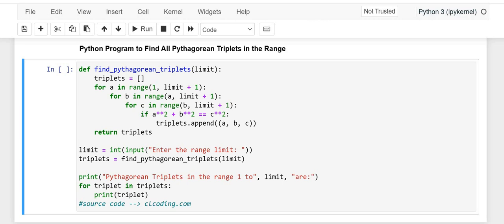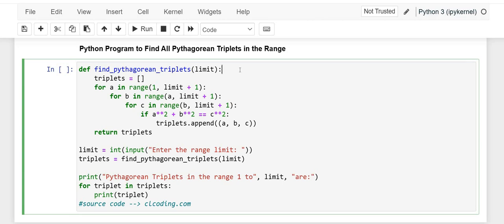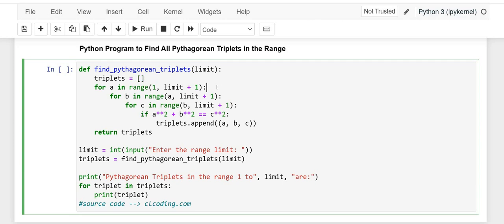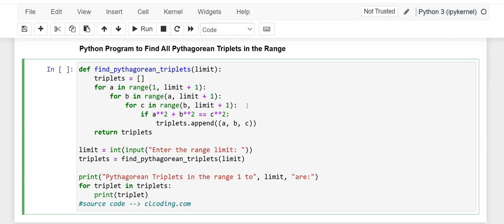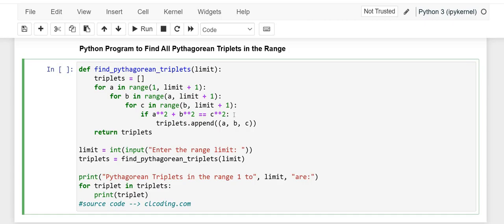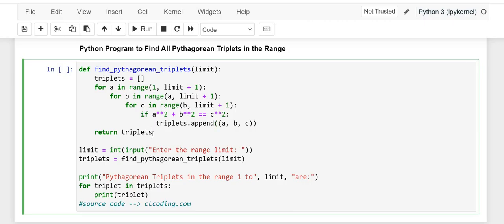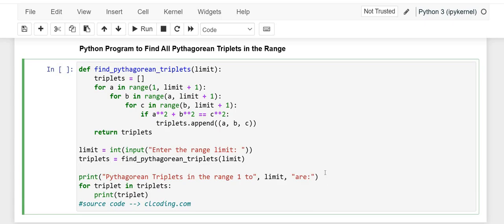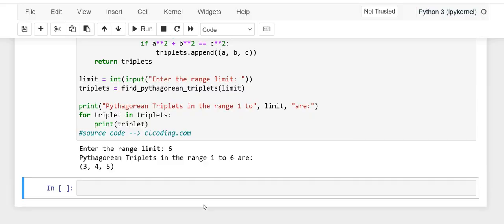Day 43: Python Program To Find All Pythagorean Triplets in a Given Range